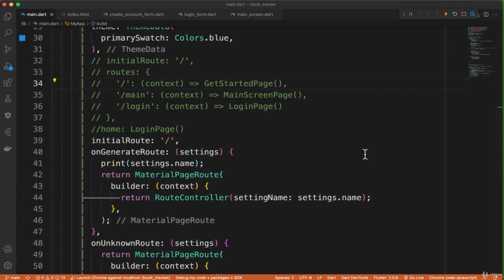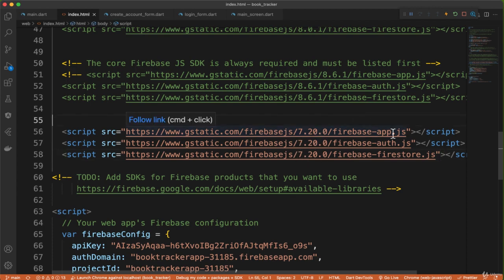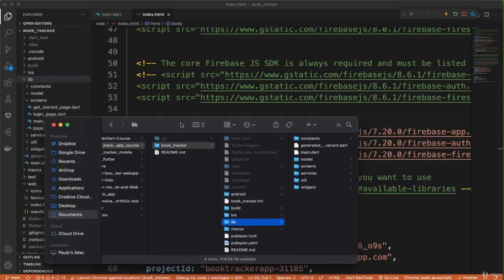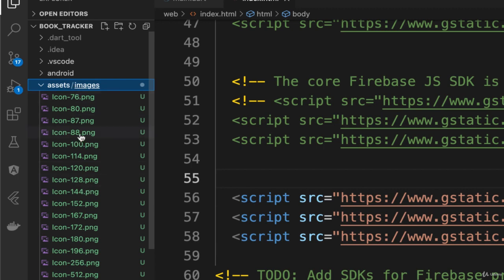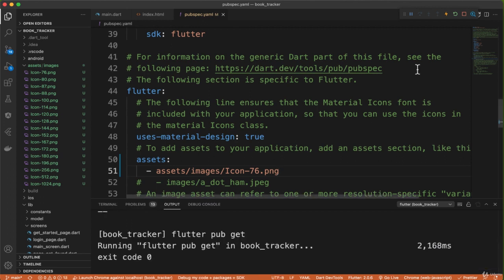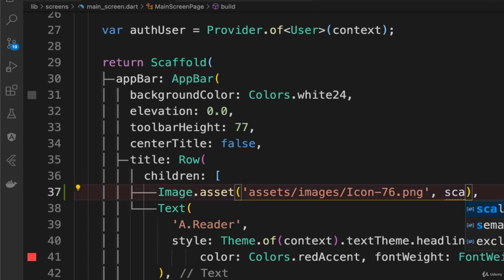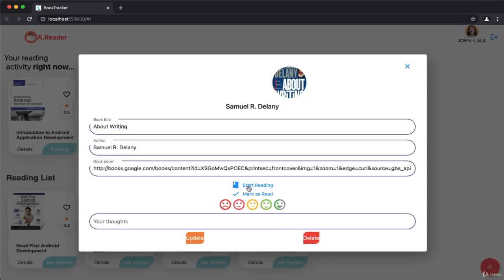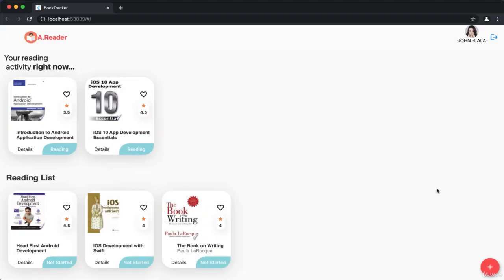003 Add Icon Image in App Bar